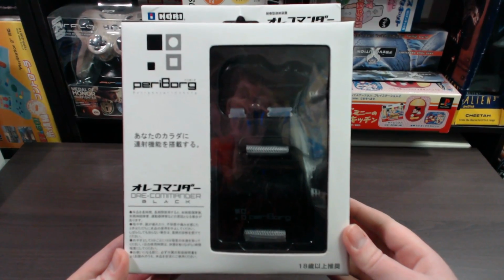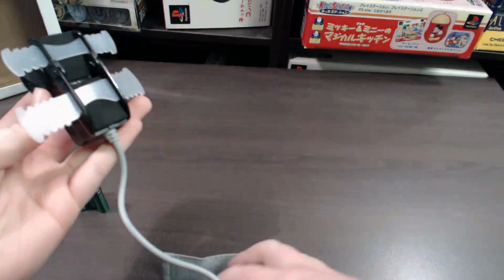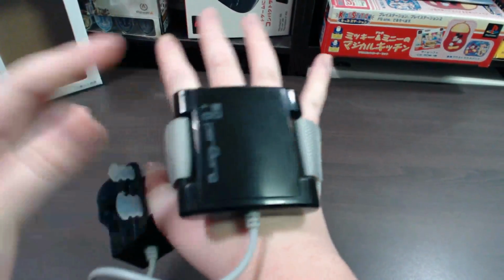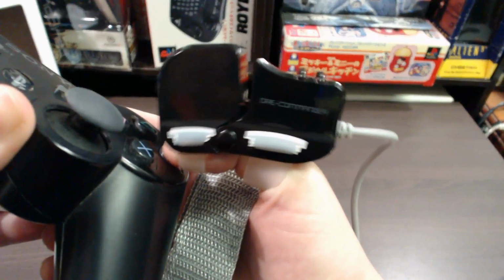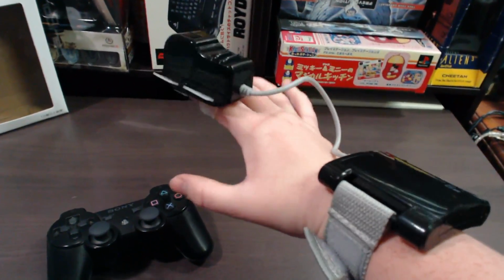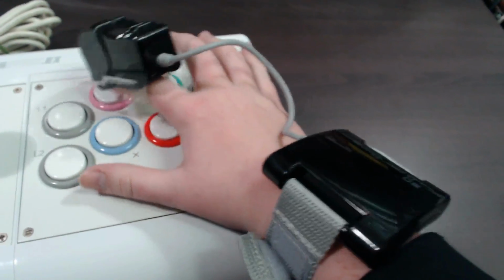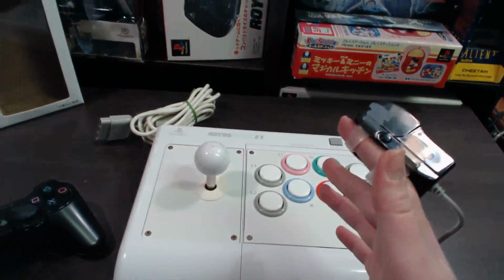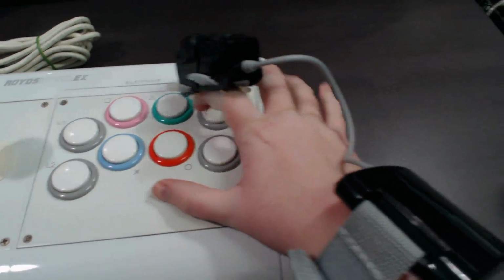Hori PeriBorg ORE Commander - Vibrating Finger Accessory for Speed Button Presses - Review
Showing of Hori PeriBorg ORE Commander, made for any controller that has buttons. Its basically a vibrating finger attachment that allows you to press buttons on a controller faster - like autofire for your finger. This is compatible with any system, as long as you have a controller with buttons, this will work.